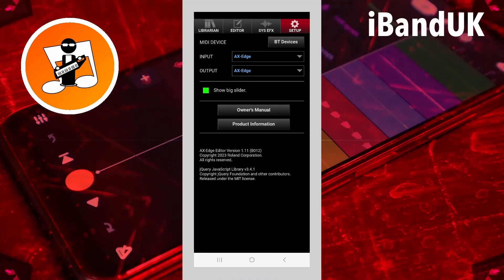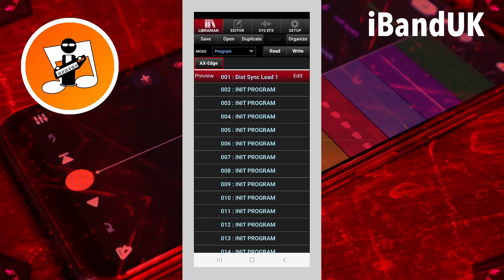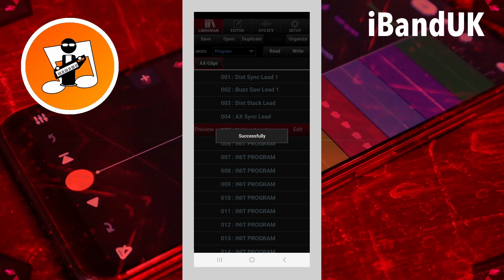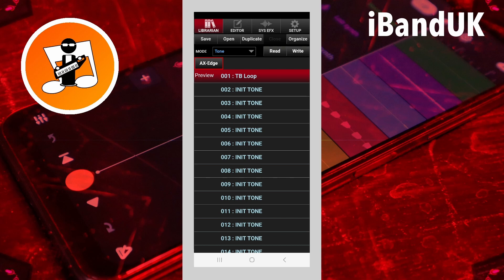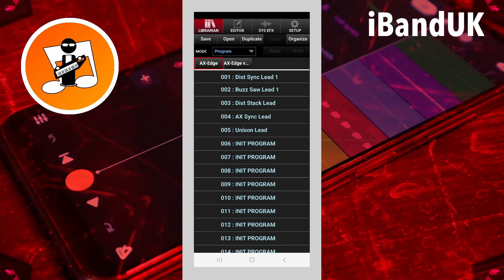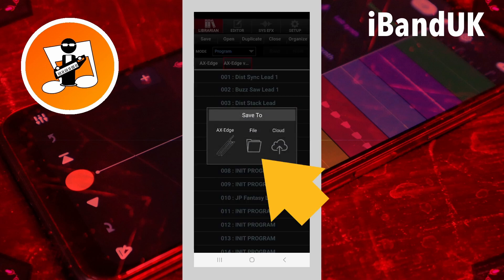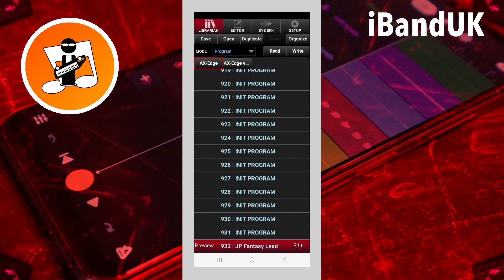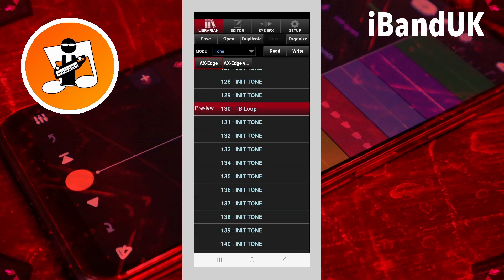Roland Ax Edge - How to import and export sound patch programs and tones.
Roland Ax Edge Editor app Librarian Tutorial - How to backup your Ax Edge sound patch programs and user tones to an Axial library file and how to import Ax Edge sound patch programs and user tones into your Roland Ax Edge.